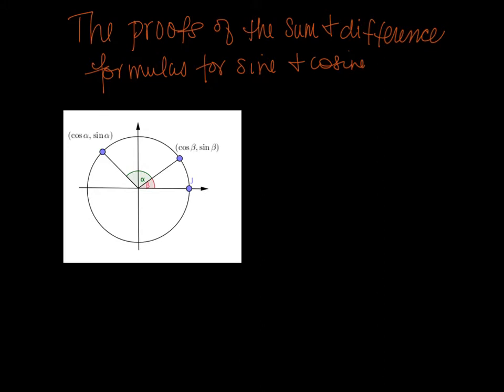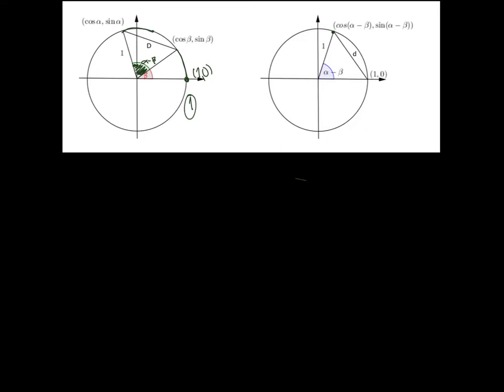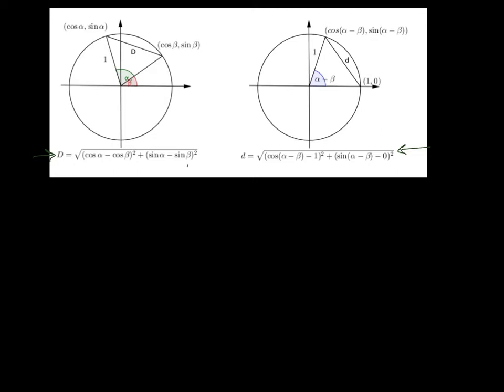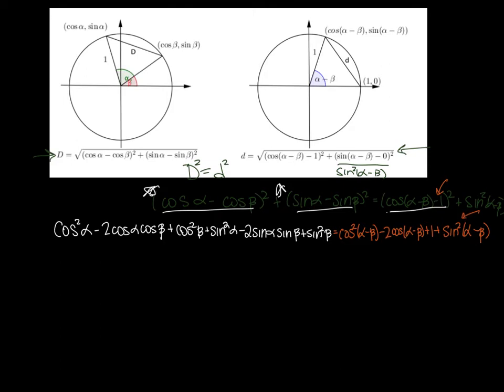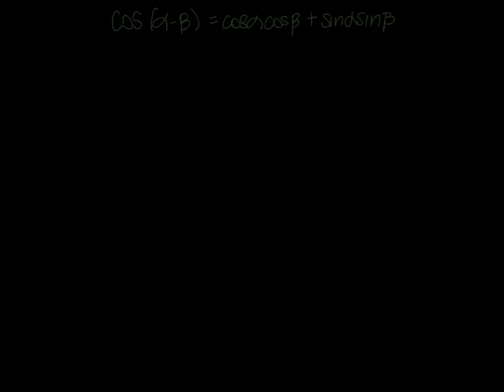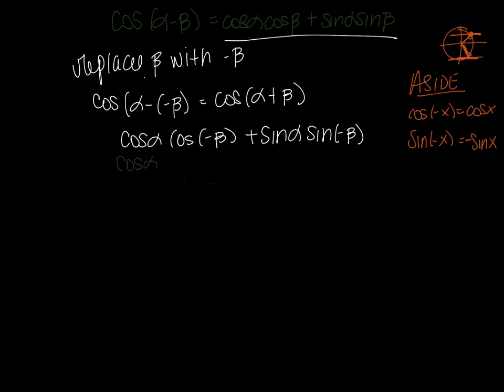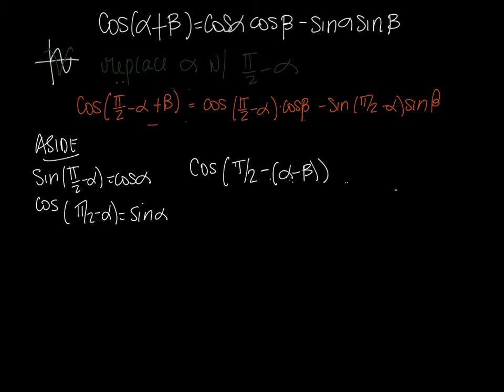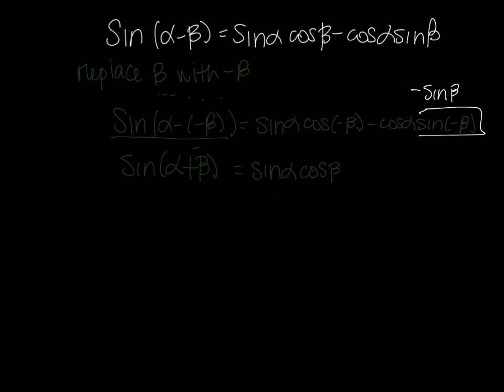Sum and difference Proofs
The proofs for the sum and difference formulas for sine and cosine functions.